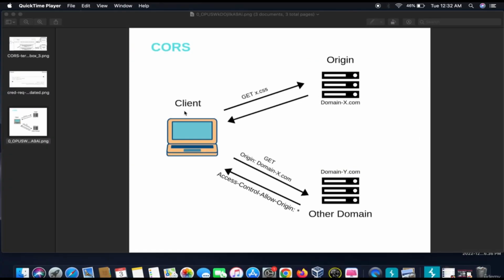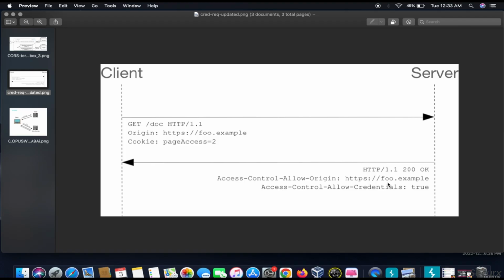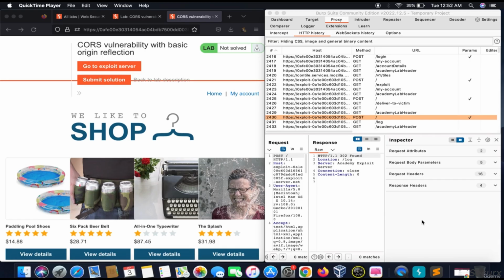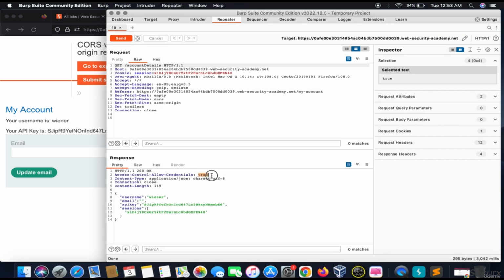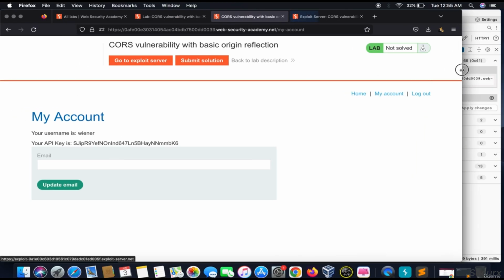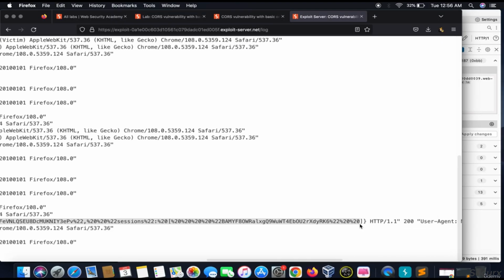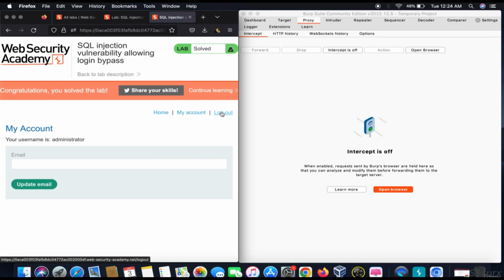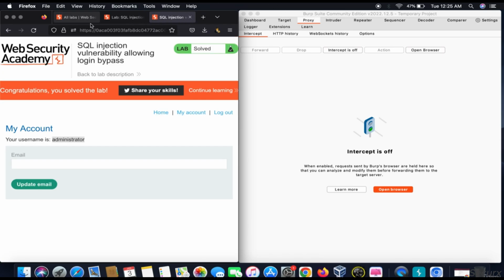CORS Explained + SQLi Bypass Login | Real Bug Bounty Labs Solved Step-by-Step!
🚀 Welcome to the Complete Guide on CORS & SQL Injection Bypass Login Vulnerabilities!

In this video, you’ll learn:
✅ What is CORS (Cross-Origin Resource Sharing)?
✅ CORS Misconfigurations Explained Clearly
✅ Real Lab Exploit: Stealing API Key using CORS
✅ SQL Injection Bypass Login Vulnerability
✅ Practical Exploitation using SQL payloads
✅ Burp Suite Demo & PortSwigger Labs Solved

🎯 Suitable for:
• Beginners in Web Security
• Bug Bounty Hunters
• CTF Players

🛠 Tools Used:
• Burp Suite
• PortSwigger Labs
• Decoder Tool